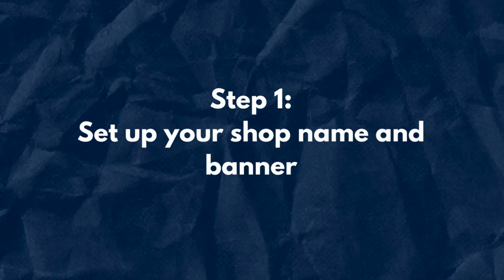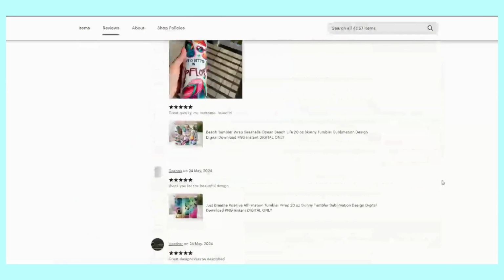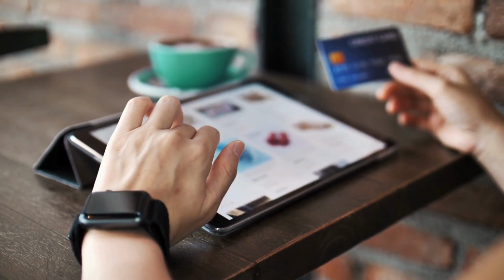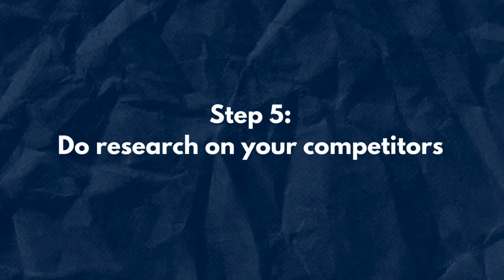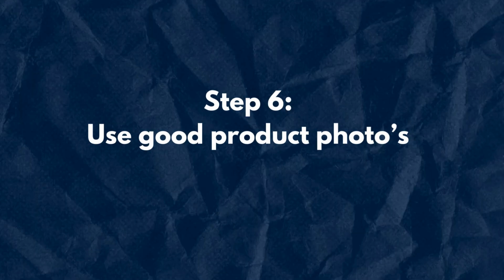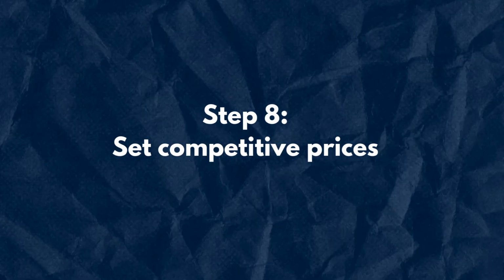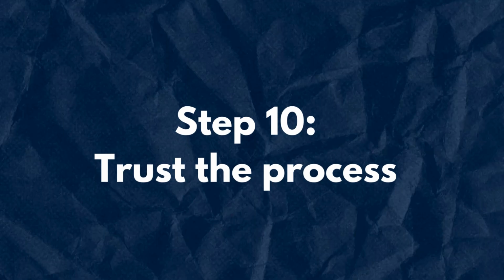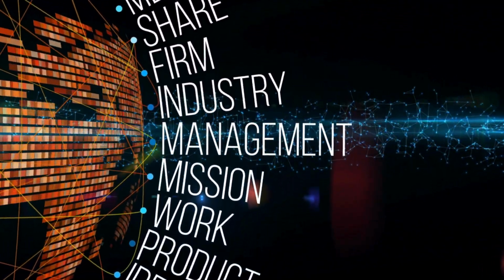Avoid These Etsy Selling Pitfalls At All Costs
In this video I go through the 10 things you need to know to get started selling on Etsy. Watch this before you start selling on Etsy in 2024.

Try Alura - an easy to use Etsy SEO  (Search Engine Optimisation) tools
The all-in-one platform that unifies every aspect of the Etsy seller journey, from research to marketing.

Grab a FREE A-Z list of products you can make on your Cricut and sell today

CHAPTERS:

0:00 - Introduction
0:29 - Step 1: Set up your shop name and banner
1:43 - Step 2: Optimize your shop titles
2:58 - Step 3: Know your target market
4:03 - Step 4: Understand the importance of Search Engine Optimization (SEO)
5:35 - Step 5: Do research on your competition
6:58 - Step 6: Use good product photo's
7:57 - Step 7: Ensure shop is cohesive (looks put-together)
8:36 - Step 8: Set competitive prices
10:20 - Step 9: Ask for feedback
10:53 - Step 10: Trust the process

✅ Our Favorite Weeding Tool
✅ Our Favorite Printable Vinyl
✅ Heat press machine

Get top-quality embroidery digitizing and vector art services from ZDigitizing